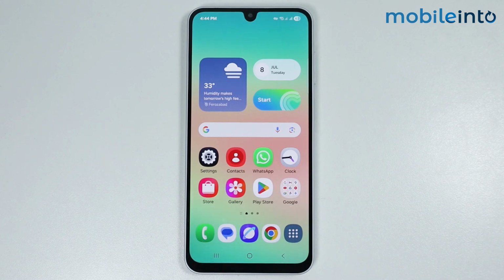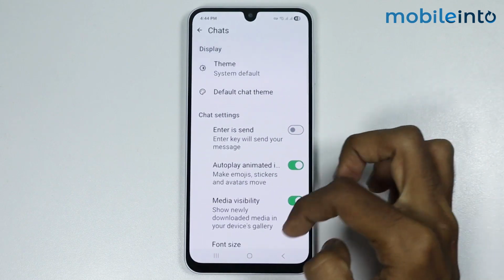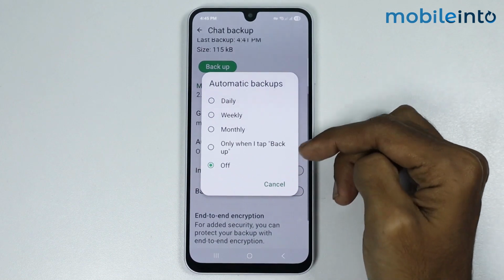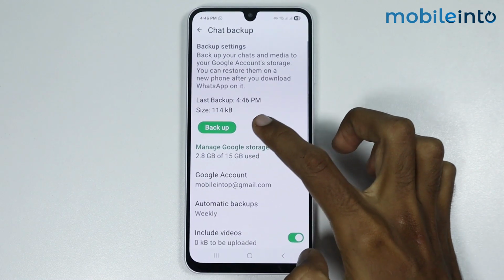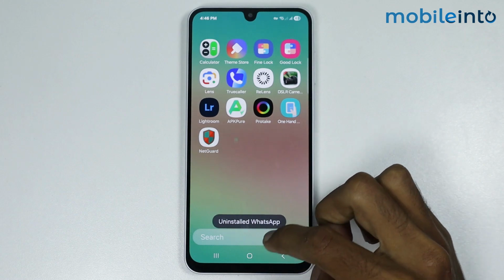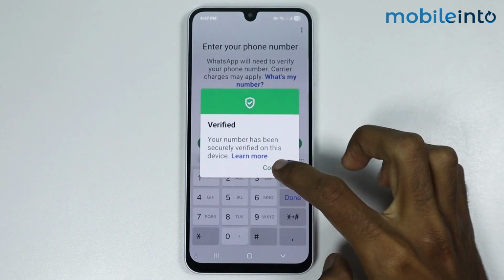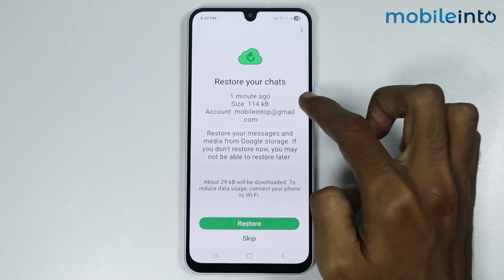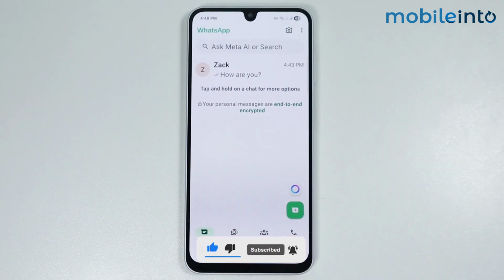How to Restore Whatsapp Messages On Android | Backup Whatsapp Message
In this video, we will learn How you can restore whatsapp messages on android. If you want to backup whatsapp message or restore all whatsapp messages data on android, follow these steps.